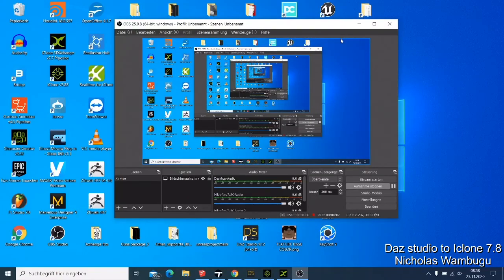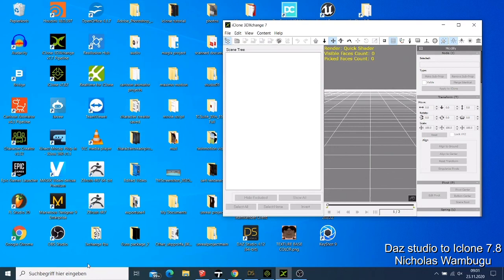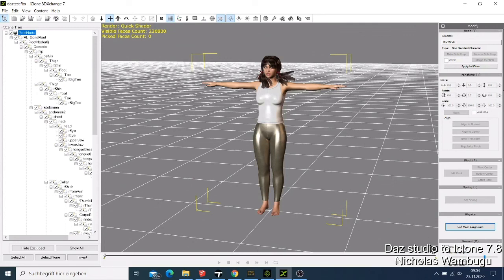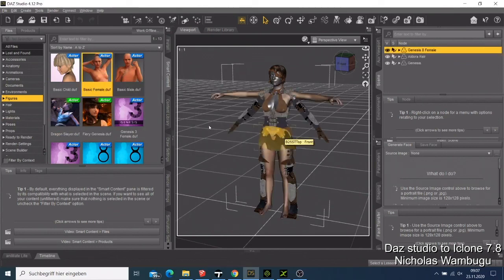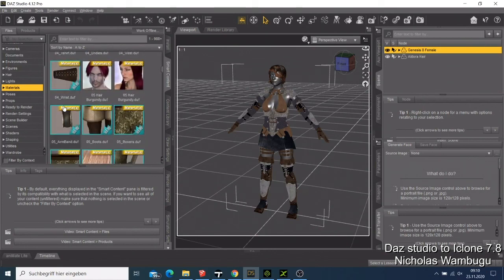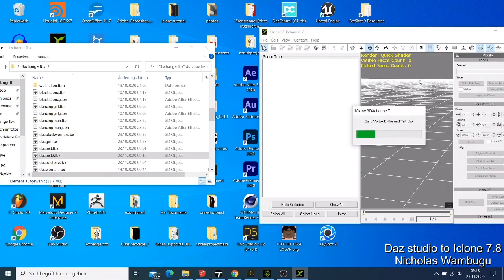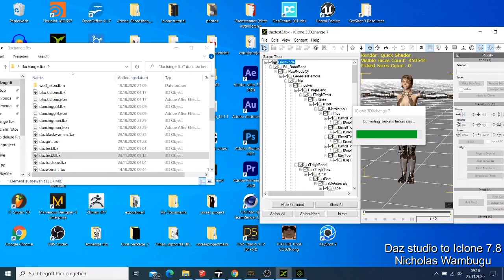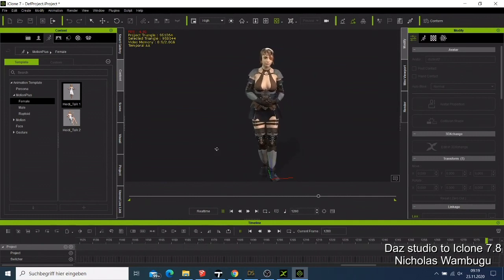Importing any Daz Studio Character in iClone using 3Dxchange Pipeline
In this video I will show you how you can import any Daz Studio character to iclone using 3d exchange and animate it to export in any other 3d software ( Unreal engine, unity or Blender)